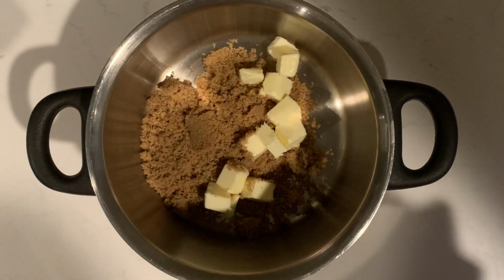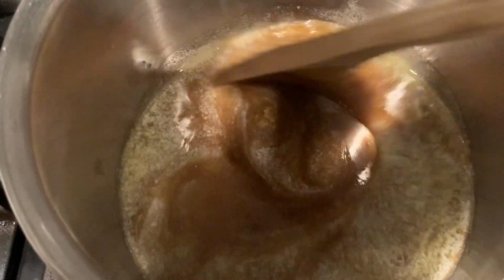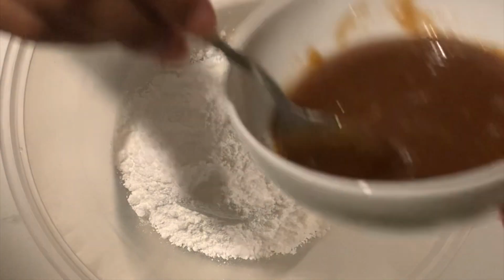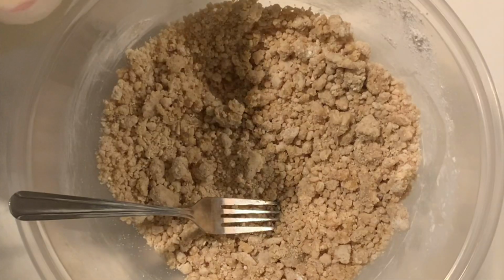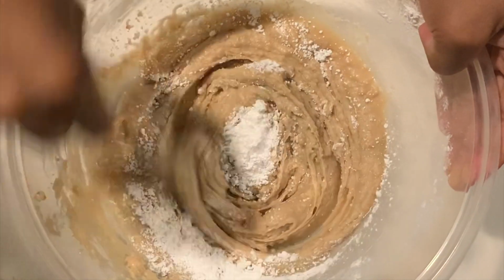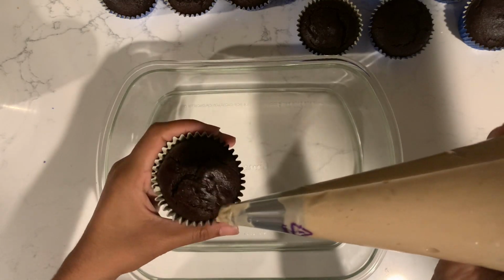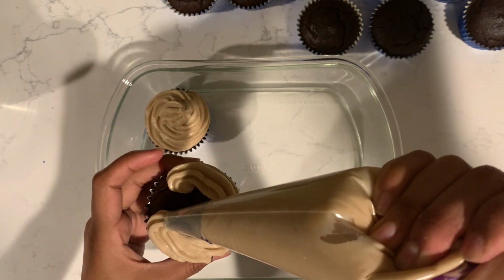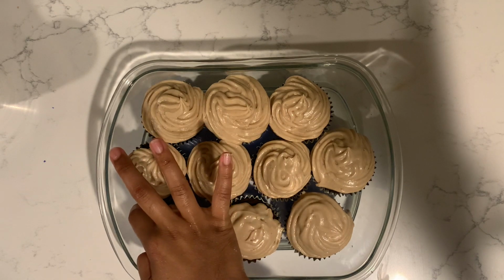Salted Caramel Frosting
hey my little mixers :) how's it goinnn? in this video, I show you how to make salted caramel frosting. this is a continuation from the vegan cupcake recipe. this frosting is so incredibly easy to make (yet I managed to mess it up hahah) but it has less sugar, no heavy cream, and it's perfect for cakes and cupcakes! hope you enjoy:)